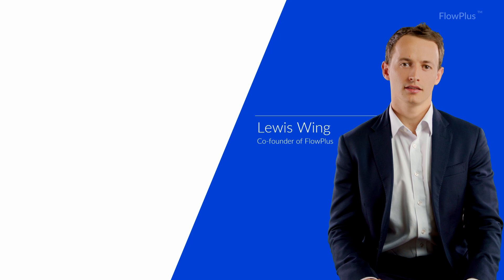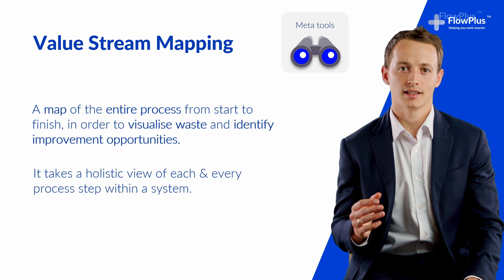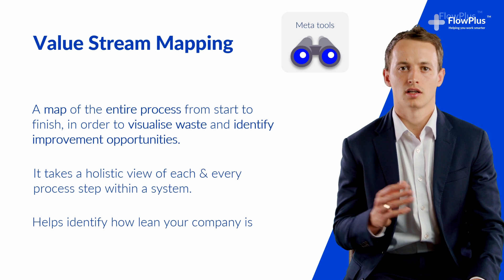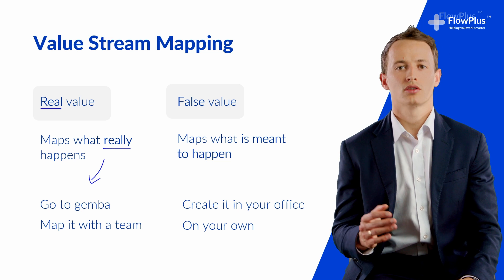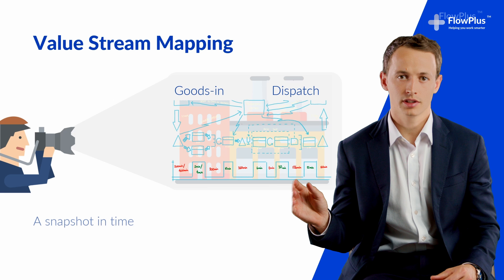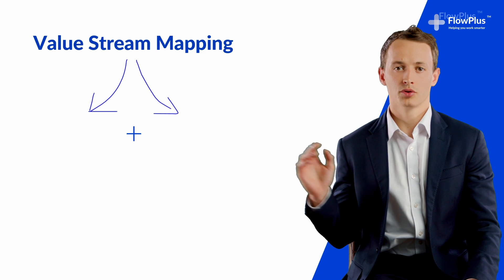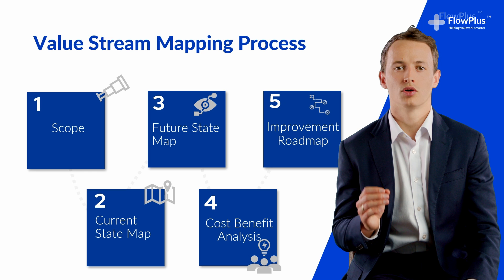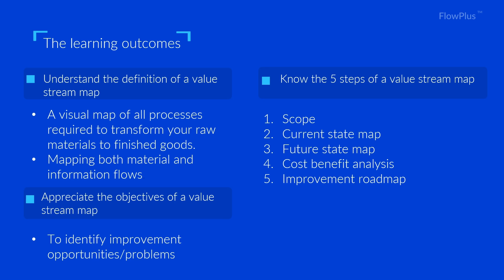Value Stream Mapping - Understand what it is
In this Lean Six Sigma training video you will learn about value stream mapping and how it helps identify improvements.

Learning outcomes:
- What is a value stream
- What is value stream mapping
- Mapping the material and information flow
- The benefits of value stream mapping

If you would like to sit the Lean Six Sigma Yellow Belt Examination and receive your certification: